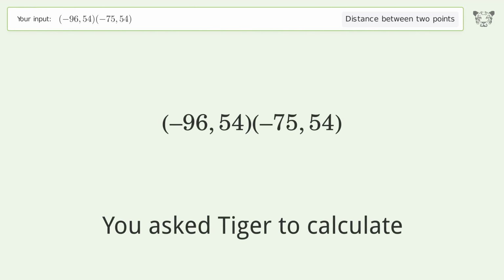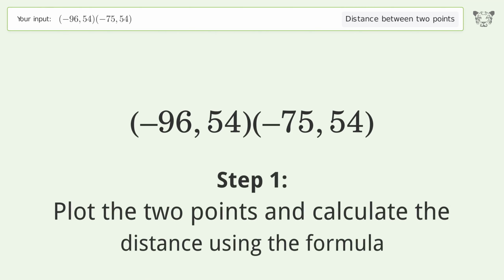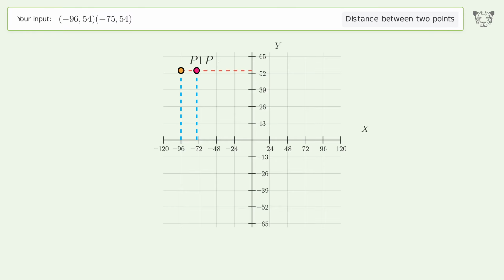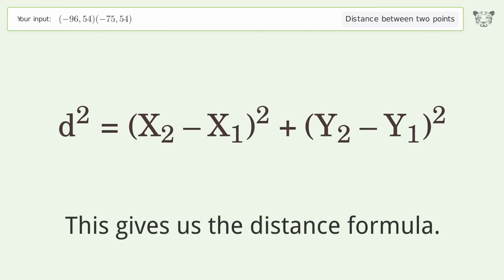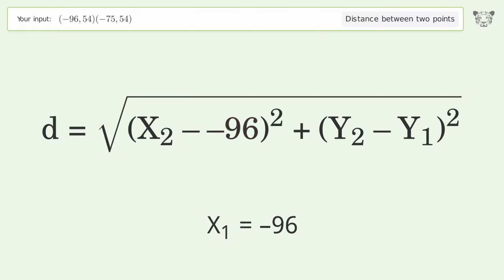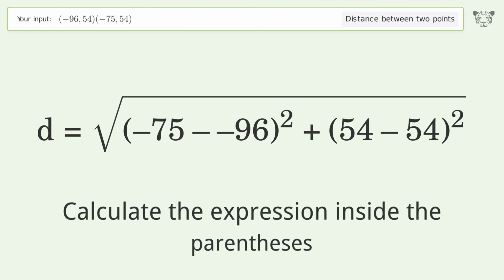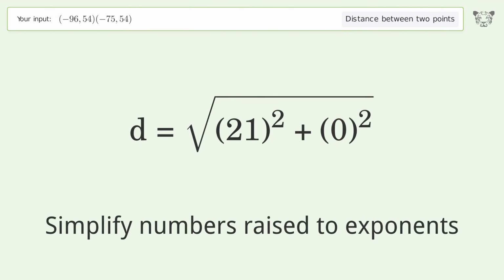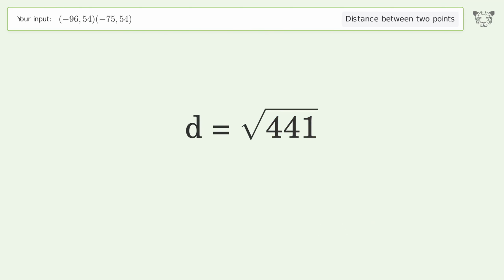Find the distance between two points p1 (-96,54) and p2 (-75,54): Step-by-Step Video Solution